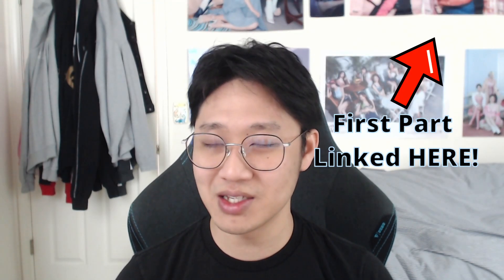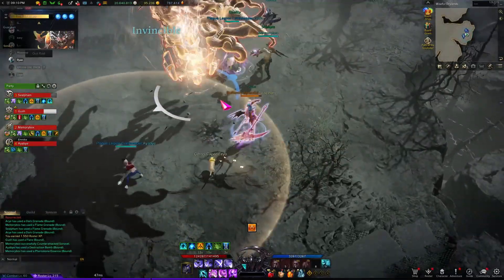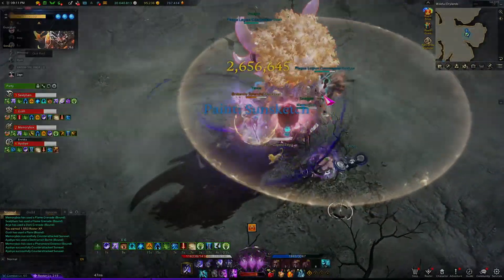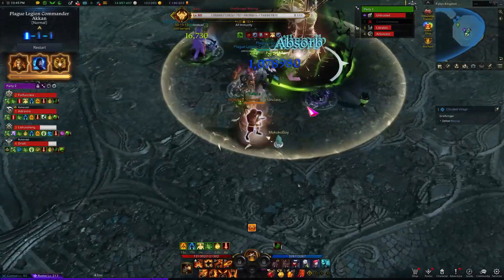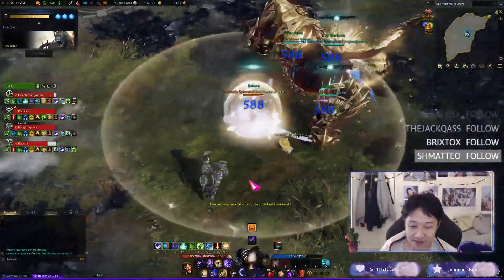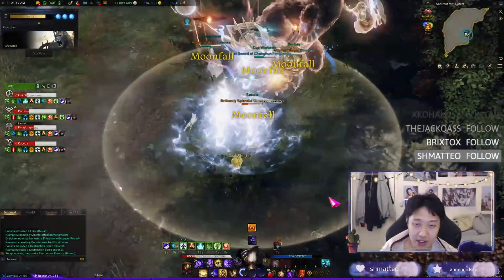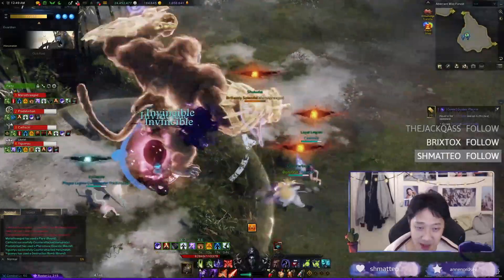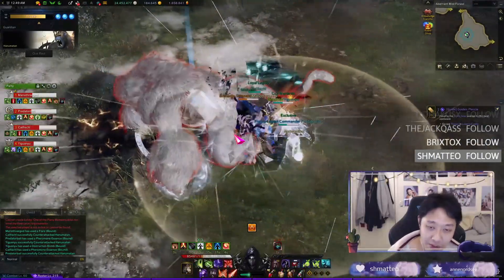What a 5600+ Hours Lost Ark Roster Looks Like | Roster Review Part 2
Are you curious about what a 5600+ hour lost ark roster looks like? Then this is the video for you! In this series, we're going to be reviewing the lost ark roster, piece by piece. This first installment covers my current and former main characters on my lost ark roster.

0:00 Intro
0:41 Night's Edge Soul Eater
3:05 Pistoleer Deadeye
5:14 Artist
7:50 Reaper
10:54 Outro